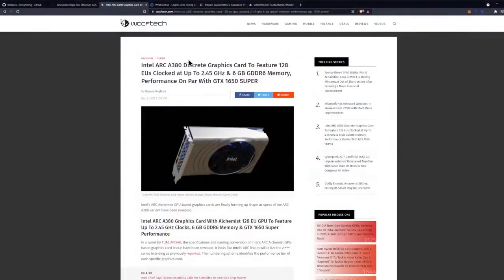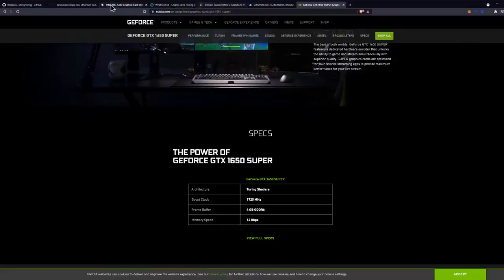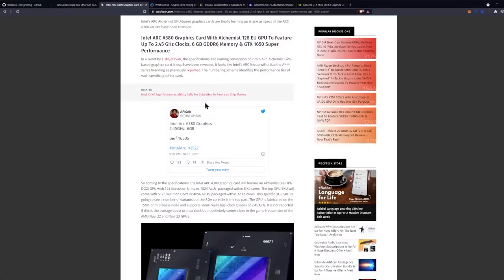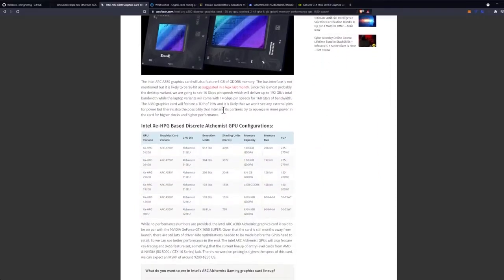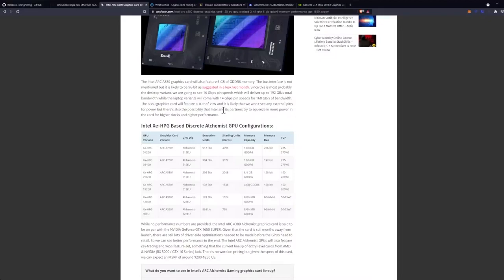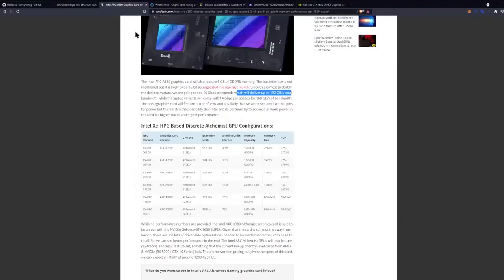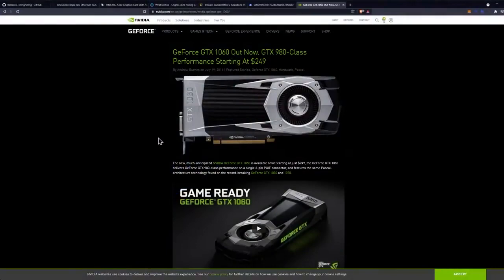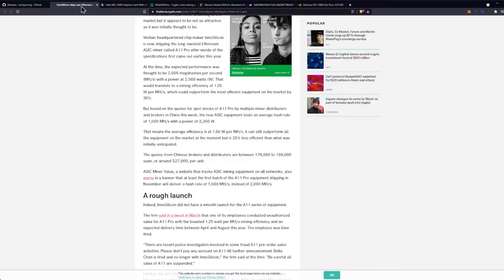Intel ARC A380 Hashrate Prediction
Source